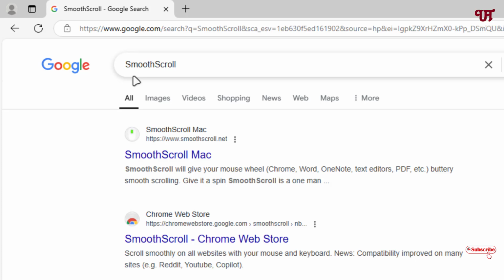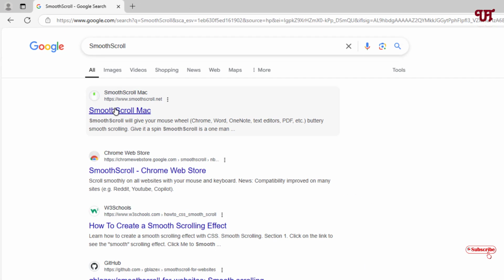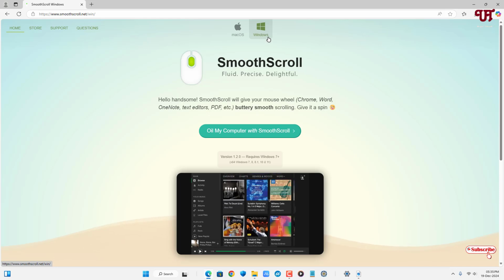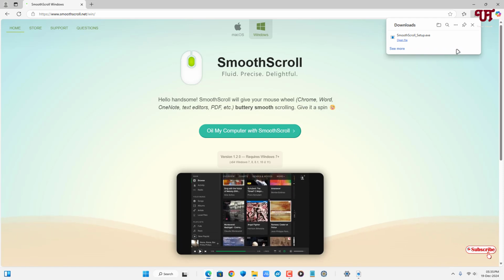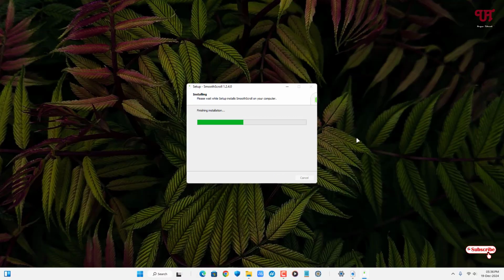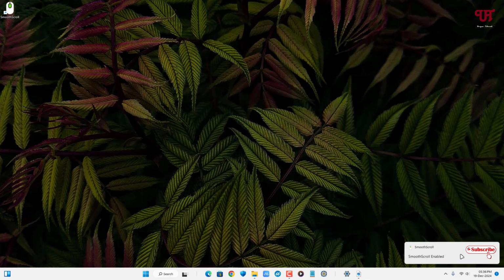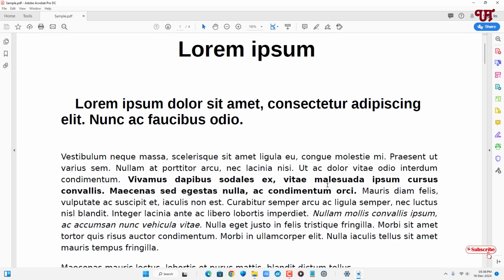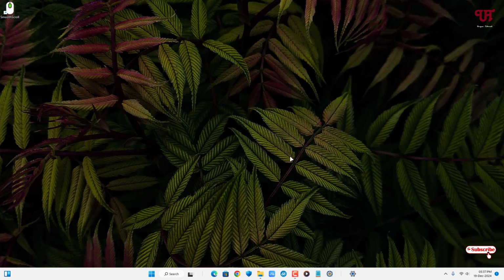How to make the Jittery Mouse Wheel Scrolling into Smooth Scrolling in Windows & Mac computers ?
This video tutorial is all about How to make the Jittery Mouse Wheel Scrolling into Smooth Scrolling in Windows & Mac computers.